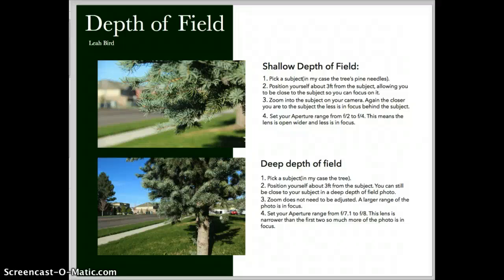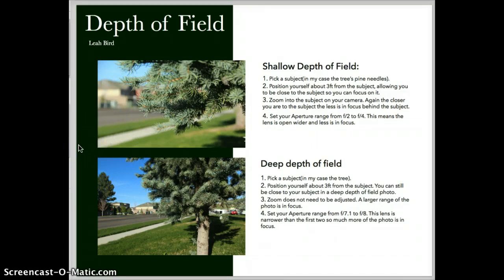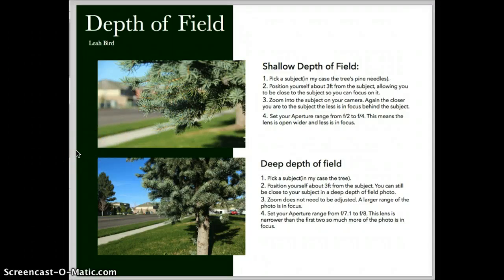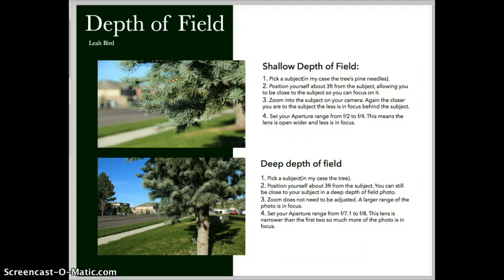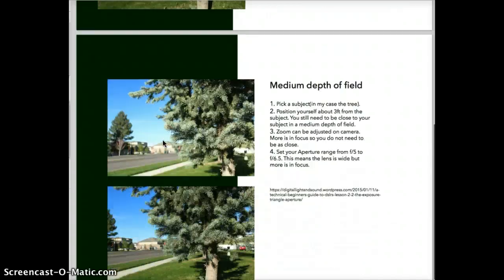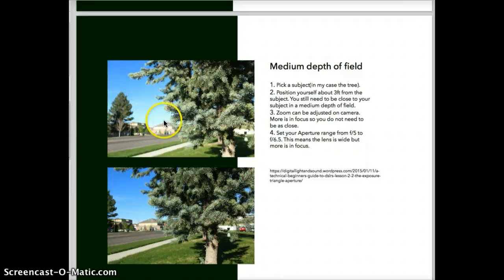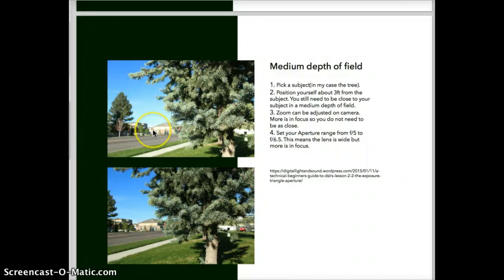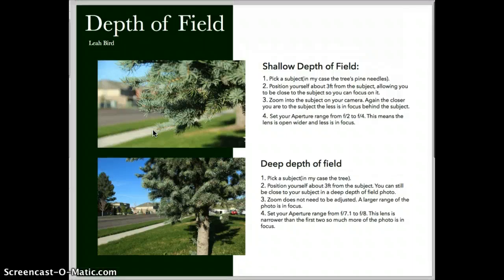Leah Heiner Tutorial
This is tutorial I created on how to take different depth of field shots.